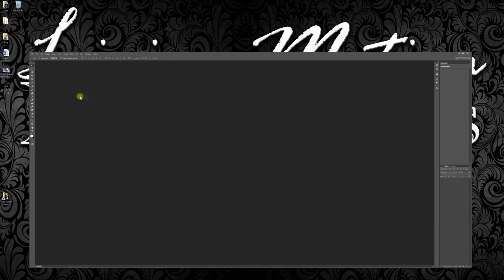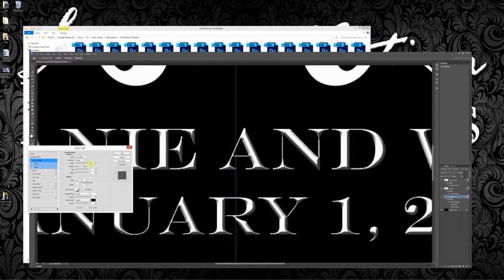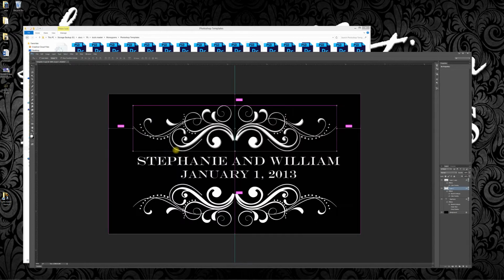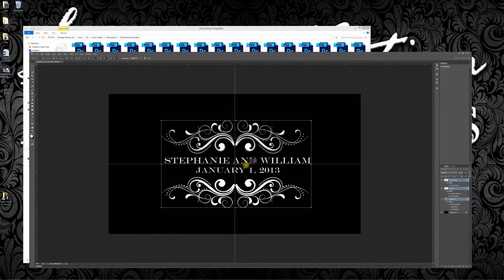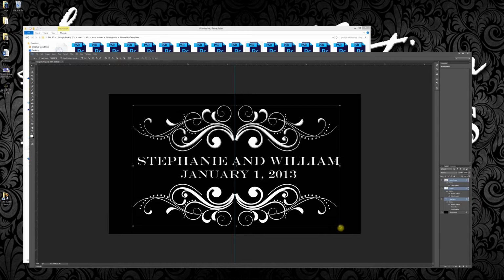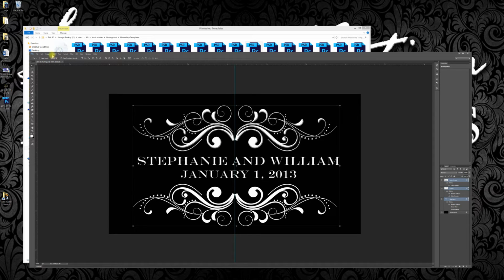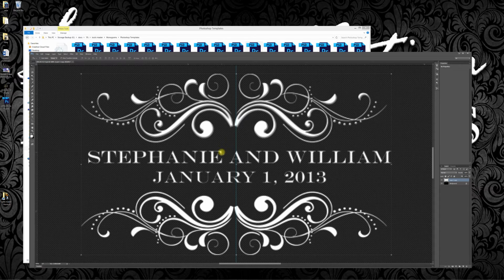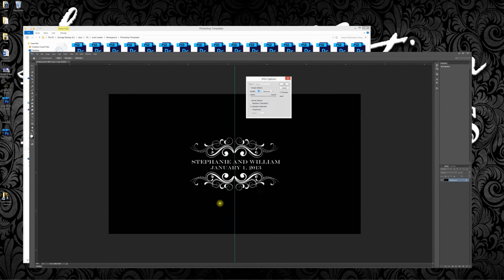Resize my Monograms On My Tools - Photoshop Templates for Projecting Monograms